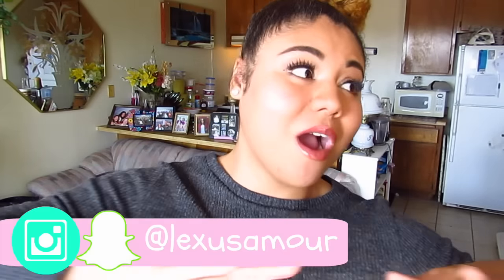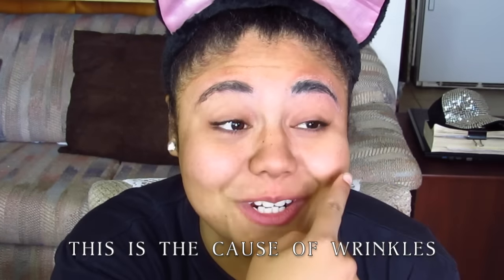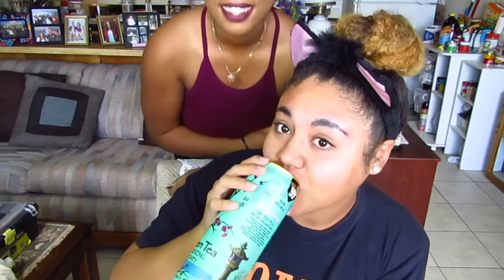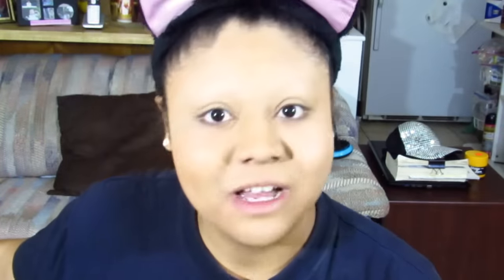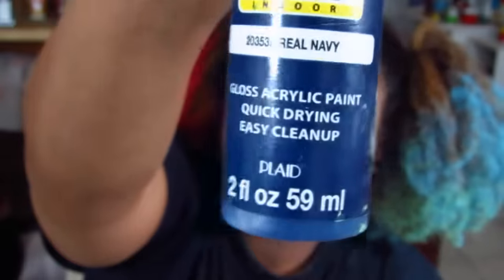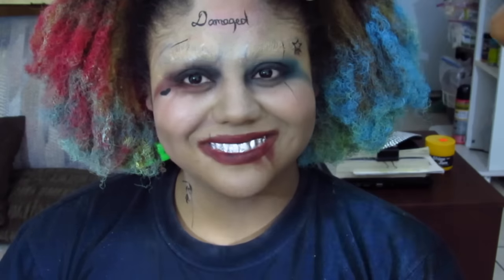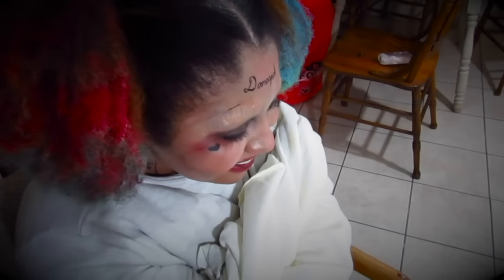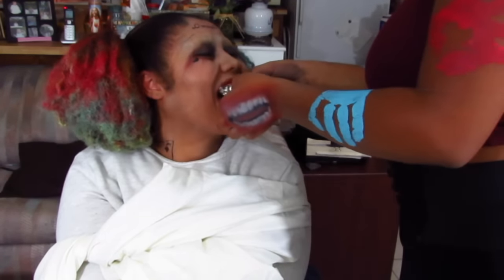Schizophrenic Harley Quinn- Harley and Joker Merged Makeup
OPEN ME

Hey Guys!! \(n_n)/
Halloween Passed. The sky is blue. That's all.